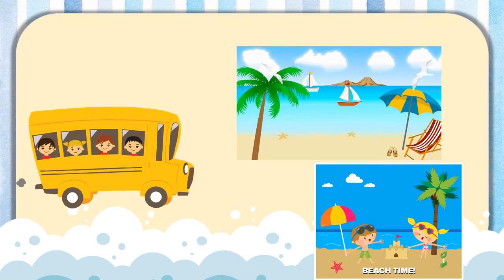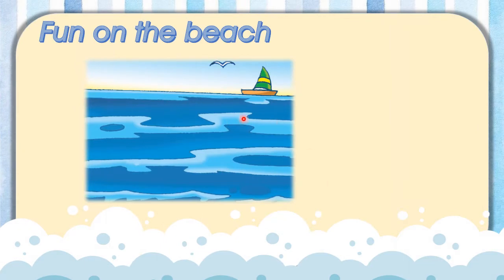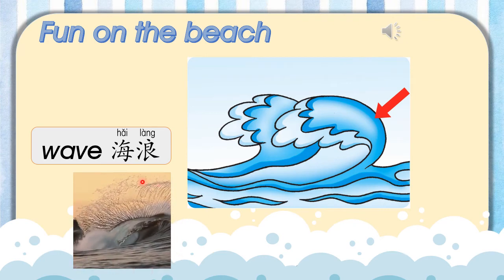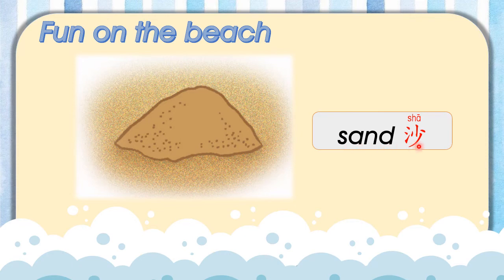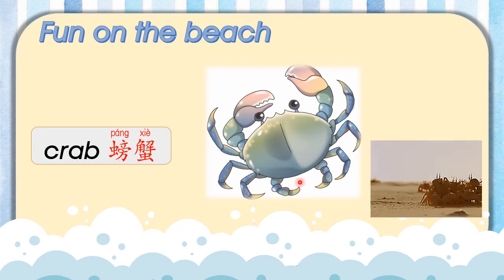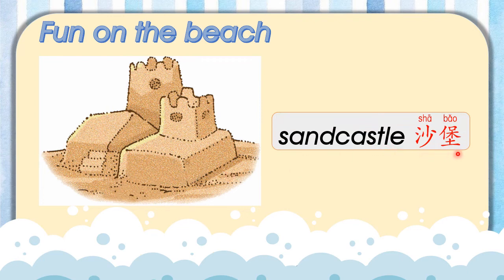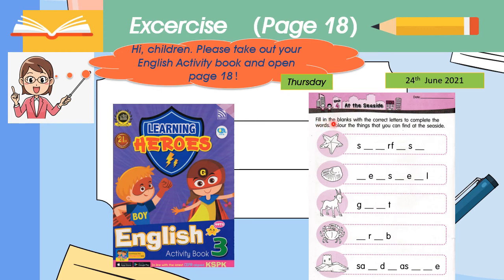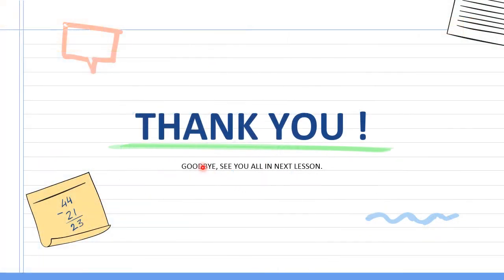English (Fun on the beach)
PRASEKOLAH BESTARI